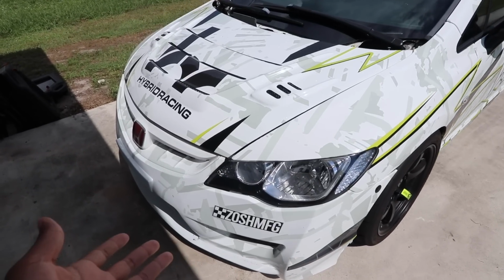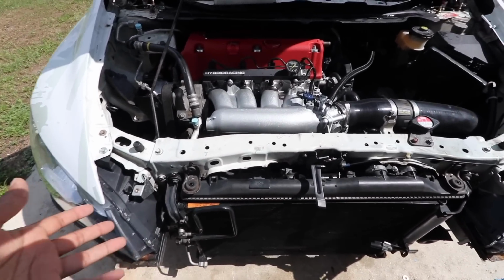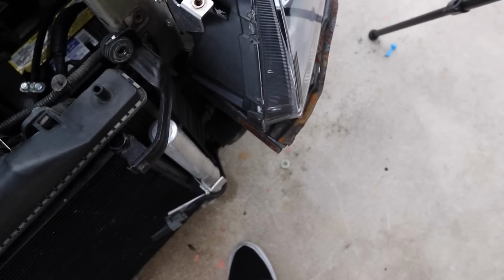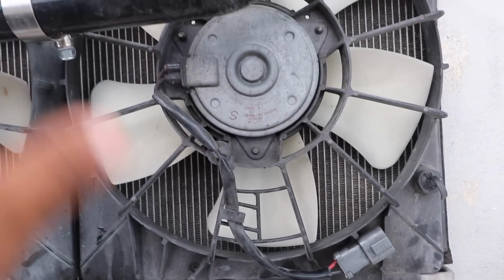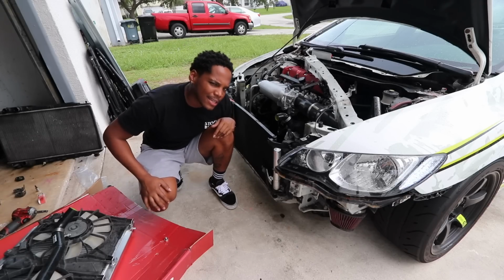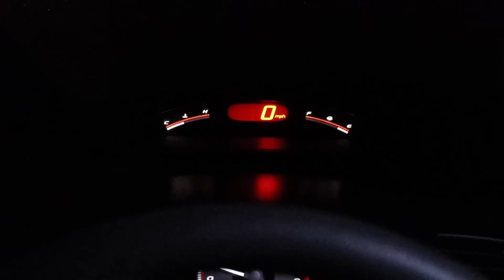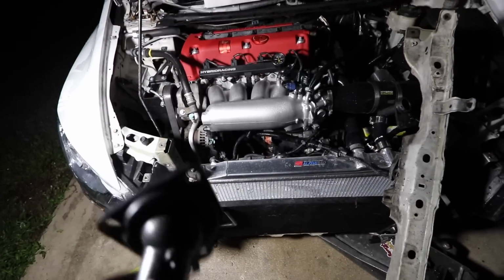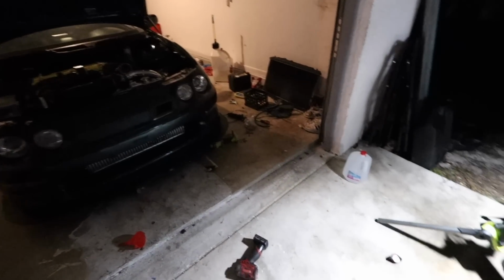Skunk2 Alpha Series 06-11 Honda Civic SI Radiator Gets Installed!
Thank you to the great people over at ModzLife for making this happen!

Part name: Skunk2 Alpha Series 06-11 Honda Civic SI Radiator (Dual Core)
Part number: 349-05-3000